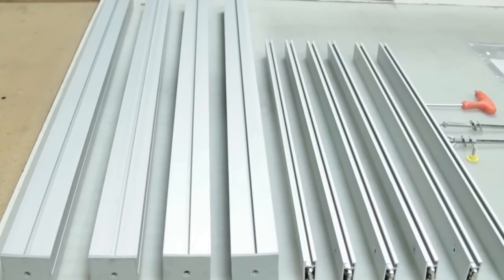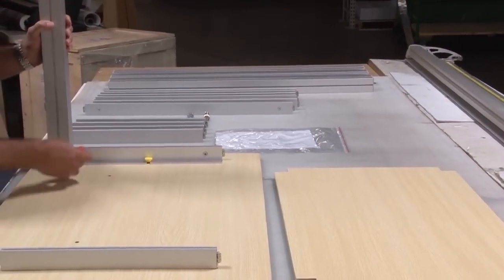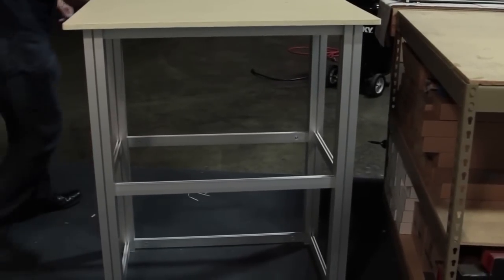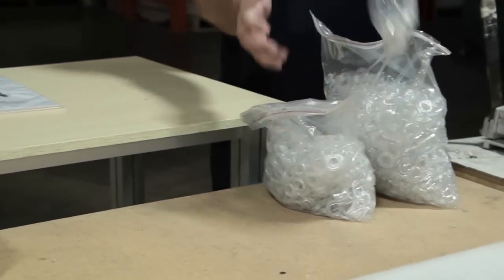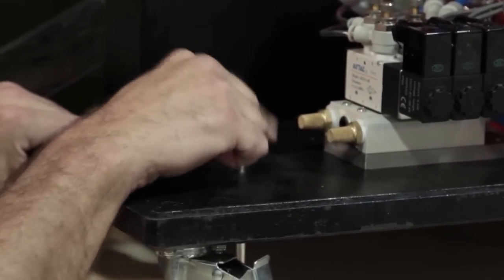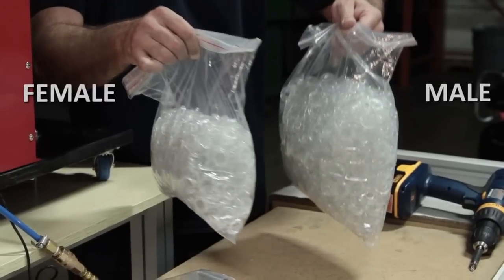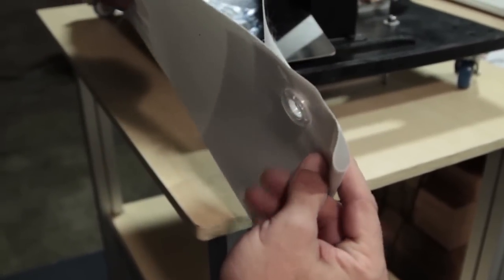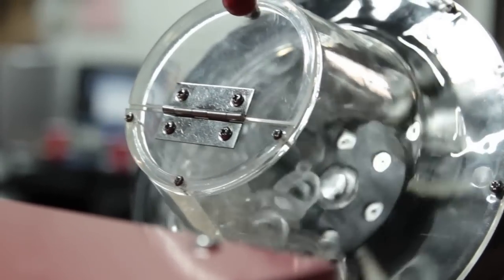Gromminator from Pro-Finish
INTRODUCING THE GROMMINATOR BY PRO-FINISH!!
The Gromminator is an automatic pneumatic grommet machine that has revolutionized the sign making industry. The benefits and capabilities far surpass those of the "standard" grommet machine. Eco-friendly plastic grommets, which are 100% recyclable, reduce your carbon footprint in the sign industry. This machine saves valuable time with its automatic grommet feed and adjustable quick spacing grommet peg. The Gromminator can easily punch and grommet several substrates including; vinyl, canvas, fabrics and even PVC layered substrates